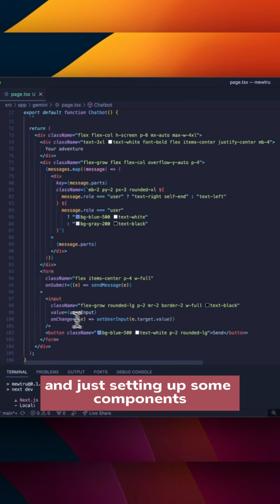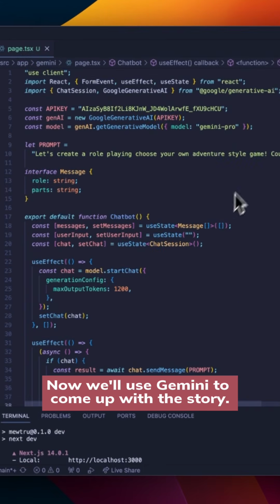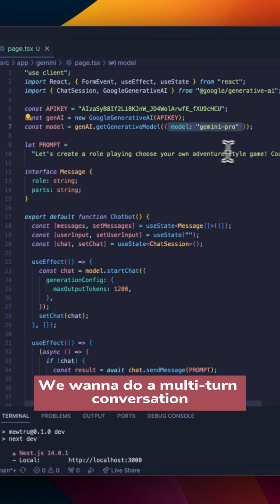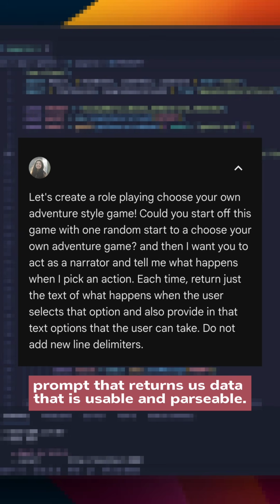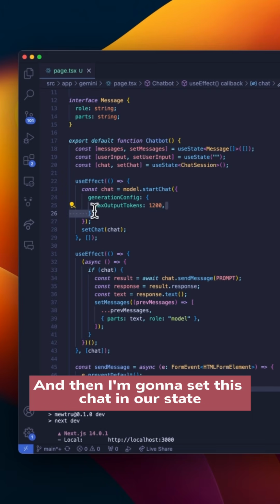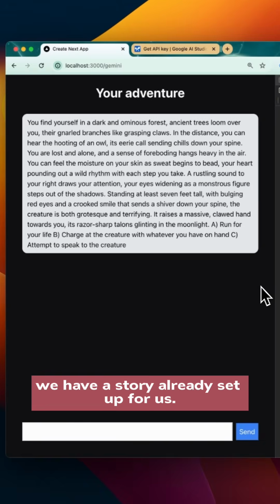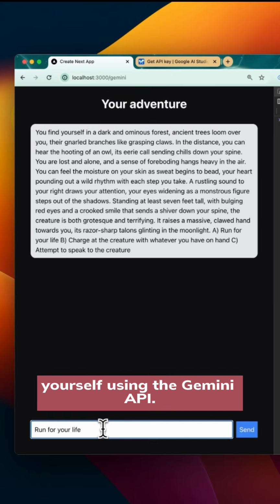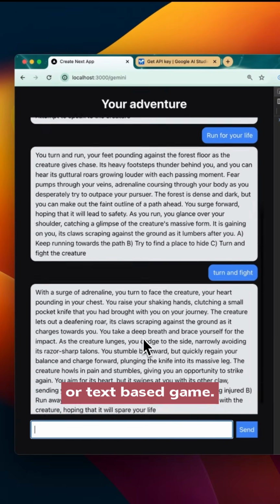Use Gemini to make a choose your own adventure game!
Here's how you can use the Gemini API to make your own choose your own adventure game!

Products Mentioned: Gemini API